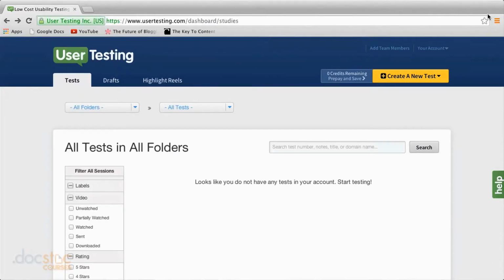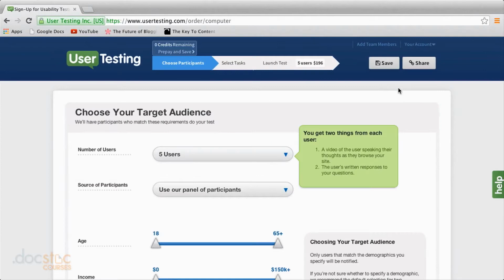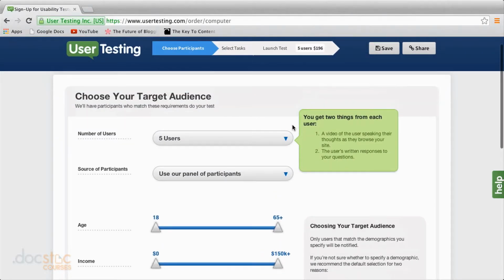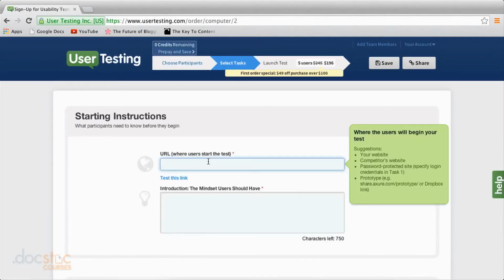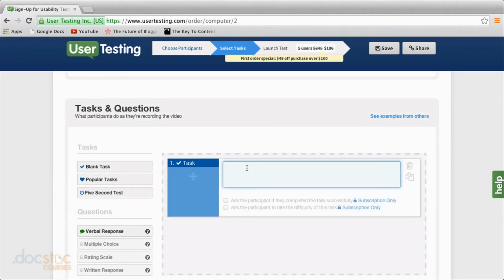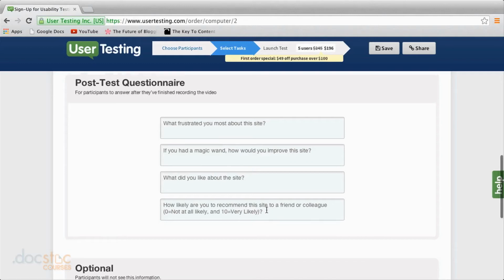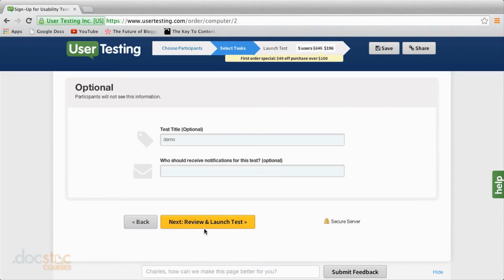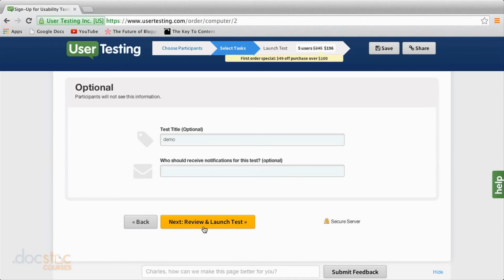05 06 Fast Parallel Online Testing With Video Capture